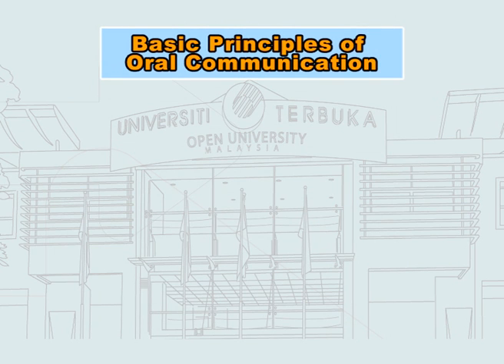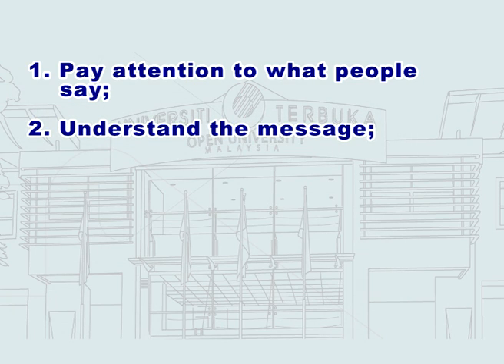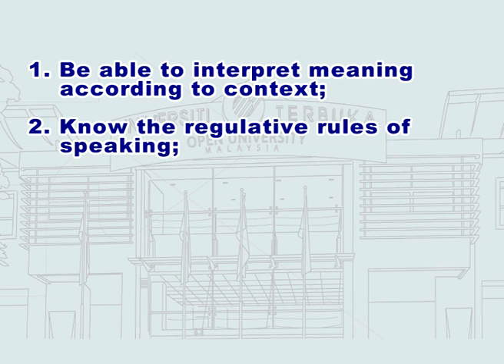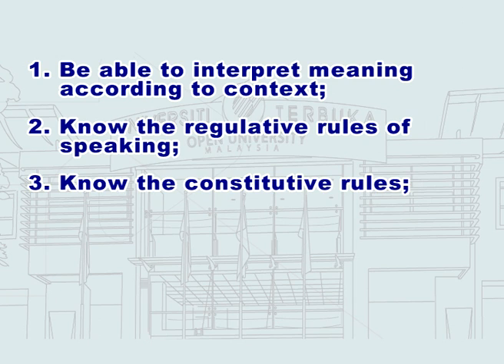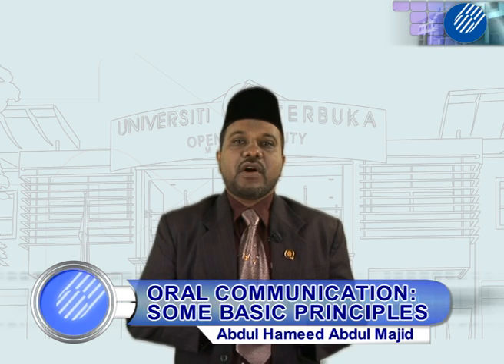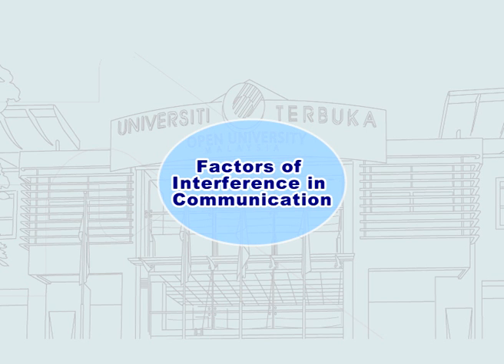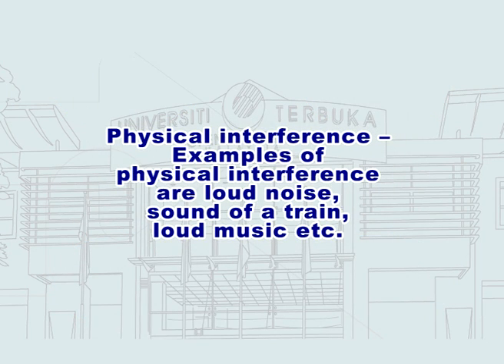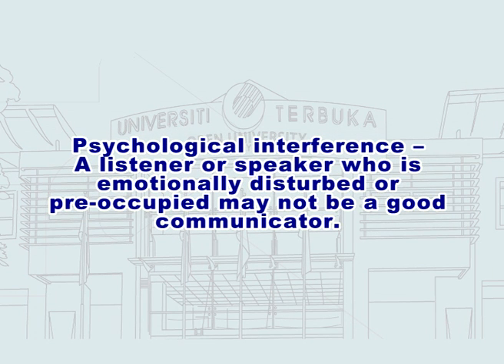[i-Lecture] Topic 2 : Oral Communication Some Basic Principles